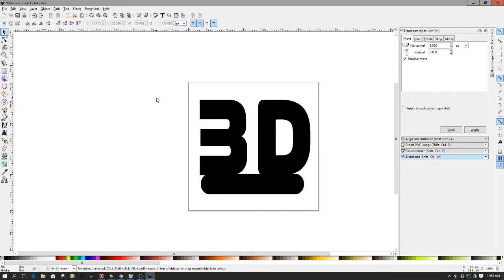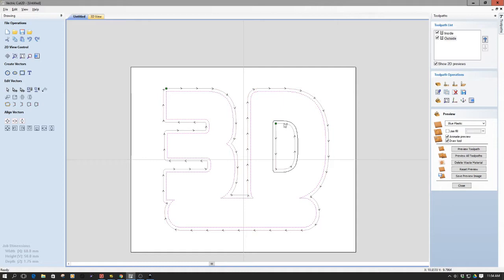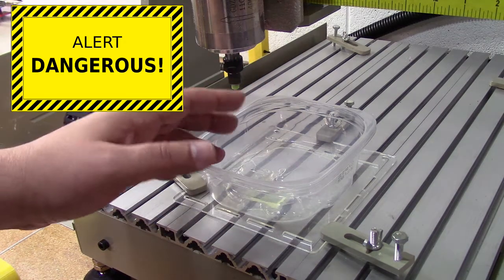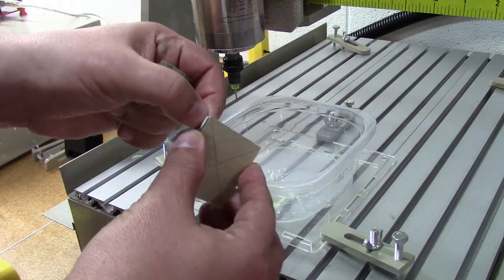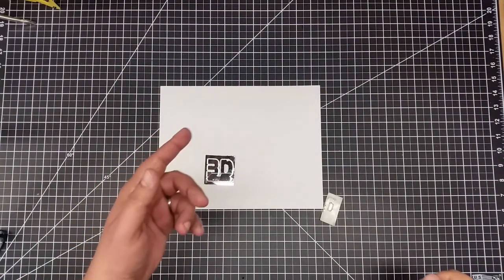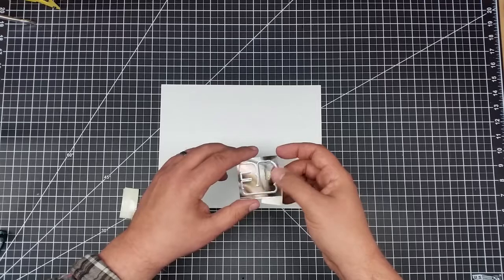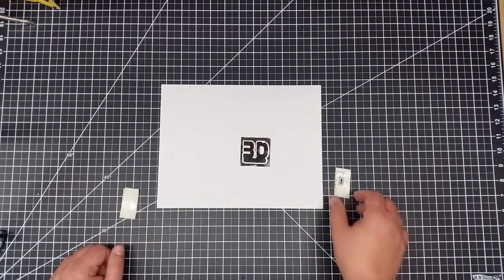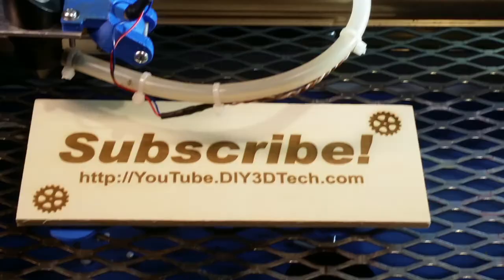3040 CNC - Cutting Mirror With DIY Water Bath!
for more information on this and many other projects!  As in this episode, we will be attempting to cut a thin mirror in a simple home made (DIY) water bath.

Note: cutting glass is dangerous and you should attempt this unless you know what your doing!